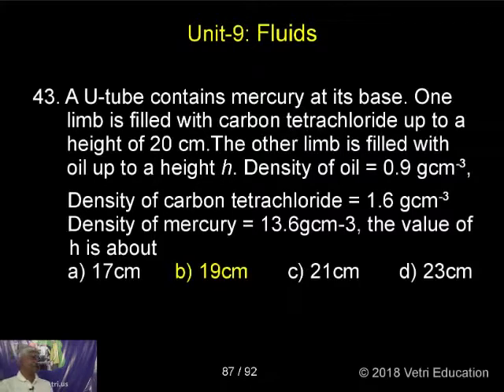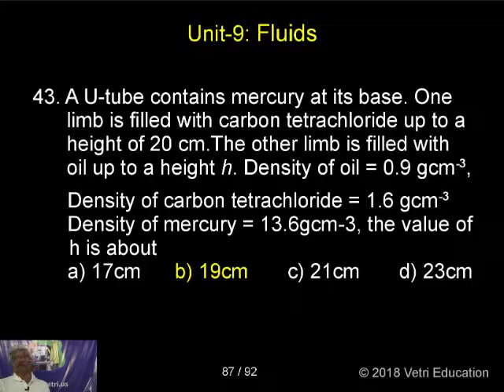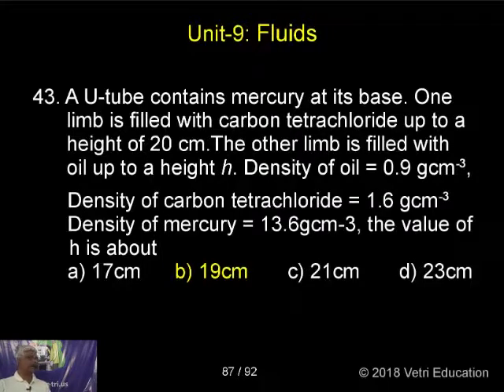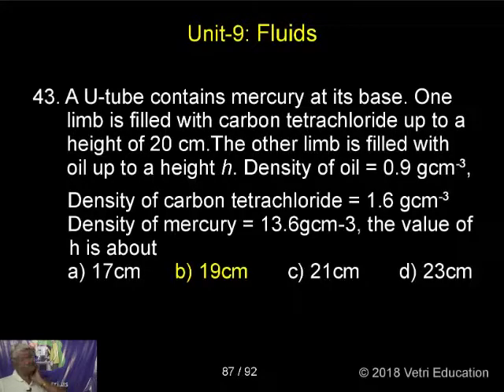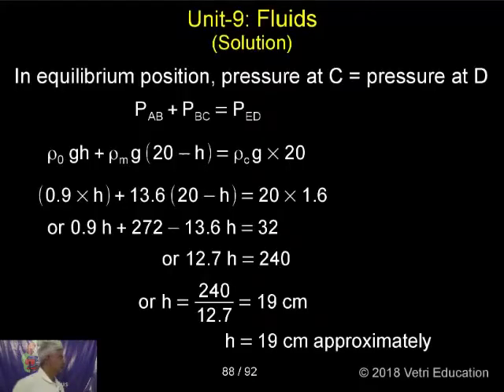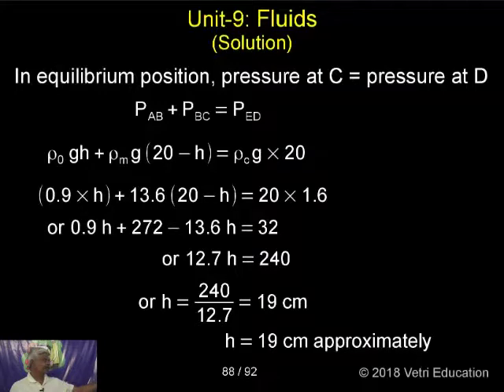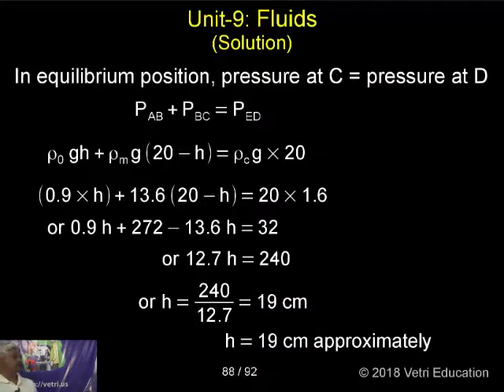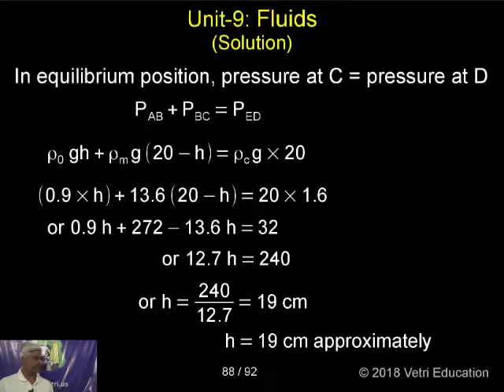Physics : 2018 : Test - 09 : Question - 43